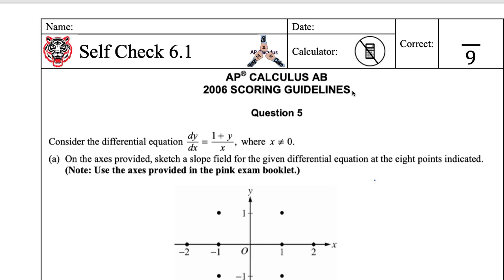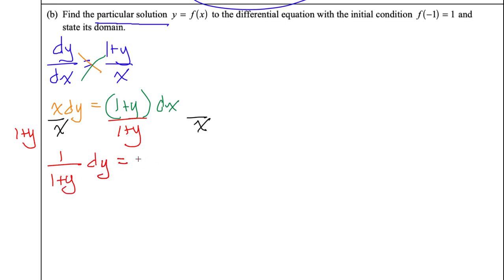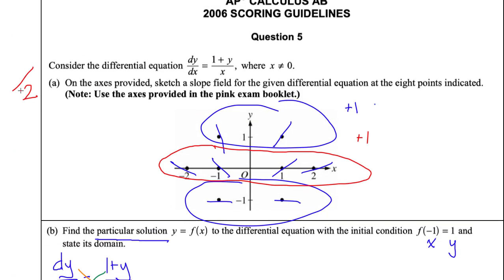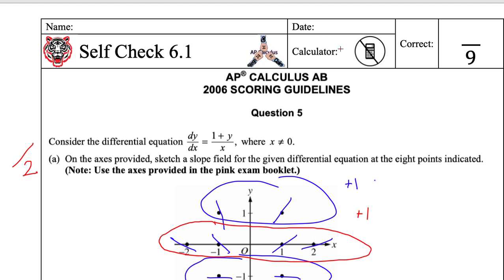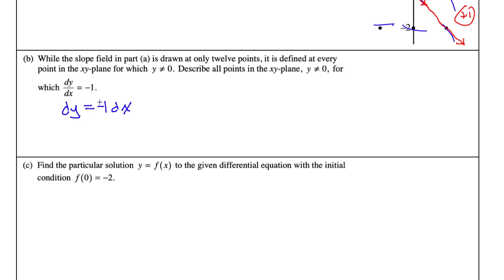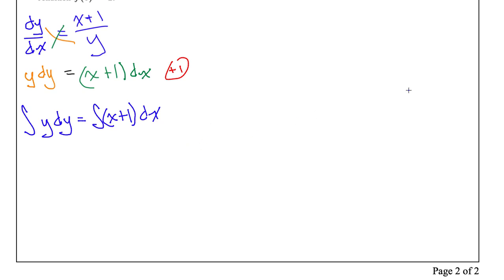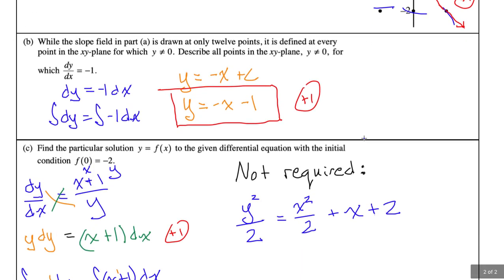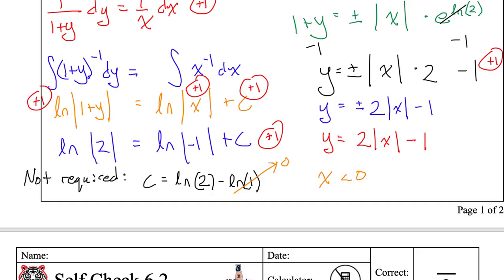AP Calculus AB Self Check 6.1 & 6.2